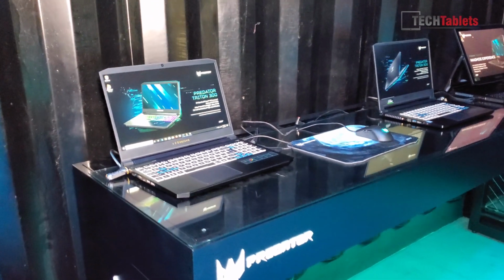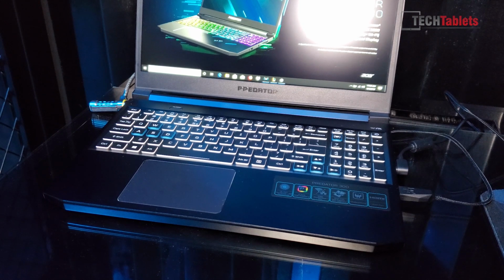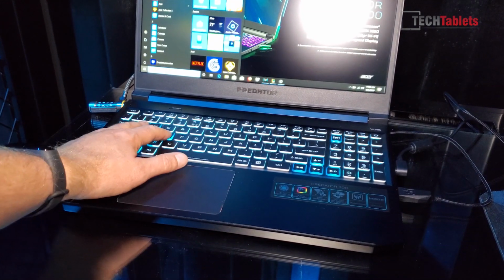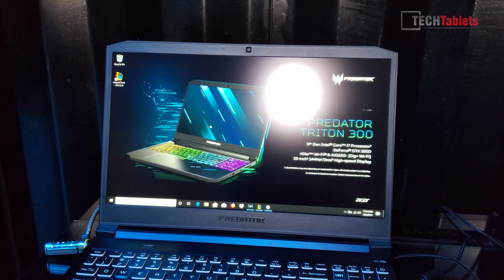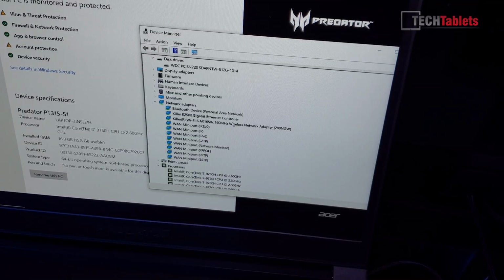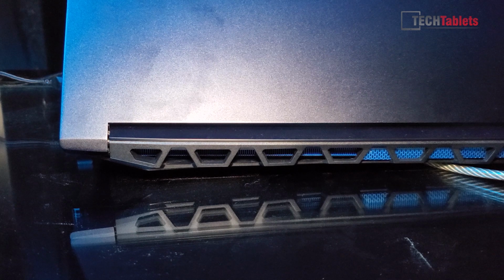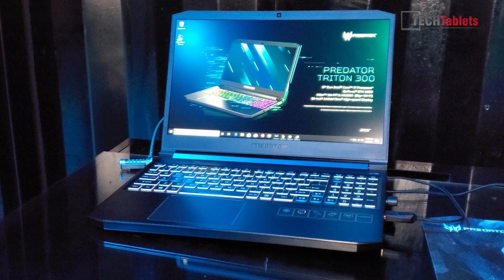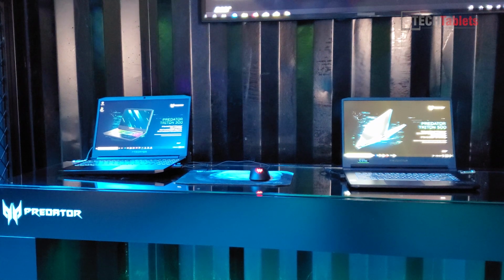Acer Predator Triton 300 Hands-On IFA 2019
Quick first look at Acer's new Predator Triton 300. Core i7 9750H, 16GB DDR4 2666mhz RAM, Nvidia GeForce GTX 1650, 144hz 1080p screen, Killer Wifi 6, backlit keyboard, NVMe SSDs (2 slots), 2.5" HDD/SSD bay and will sell for approximately 1000 euros.